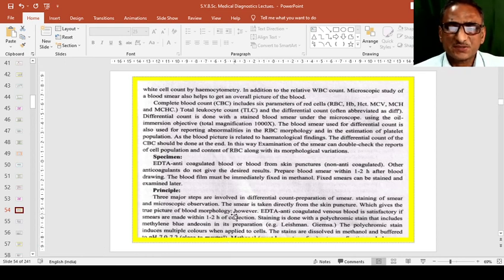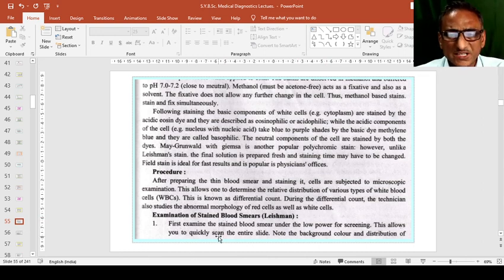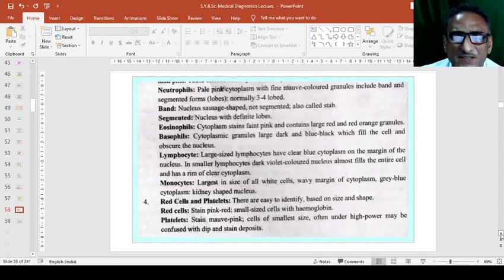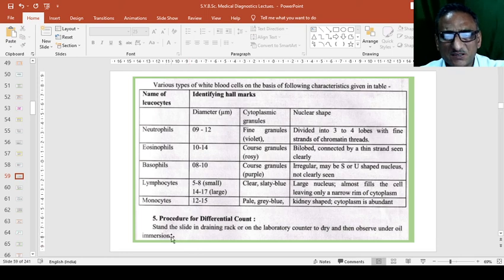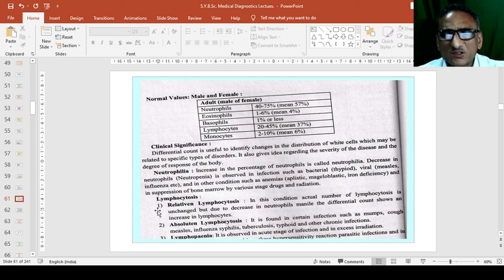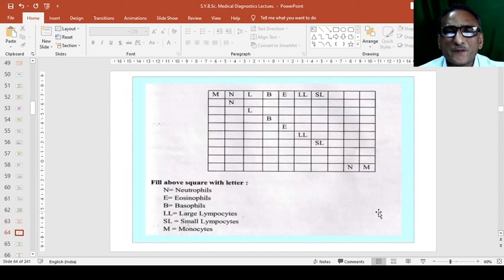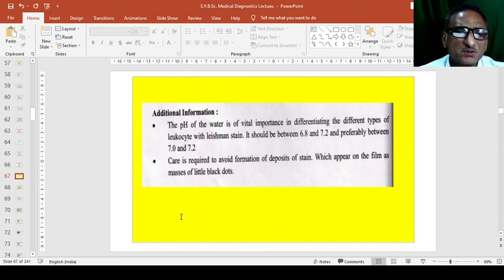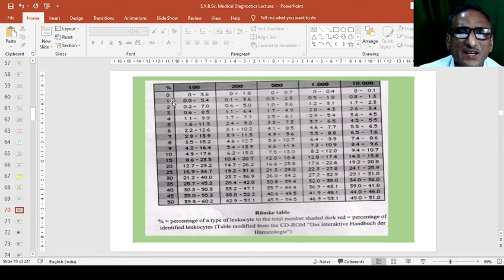SYBSC Medical Diagnostics 06